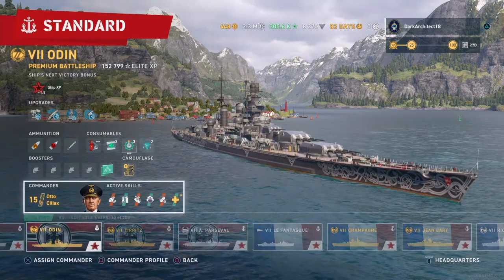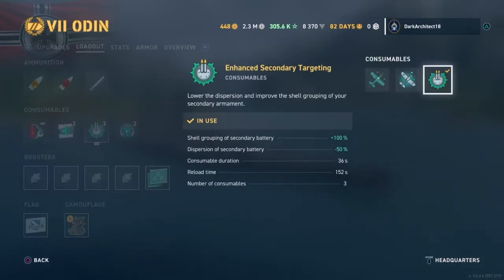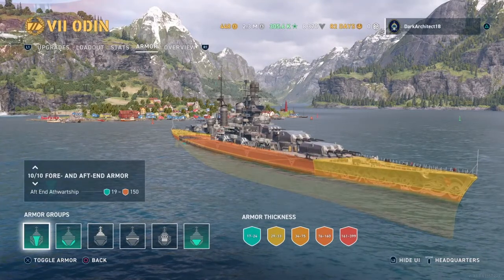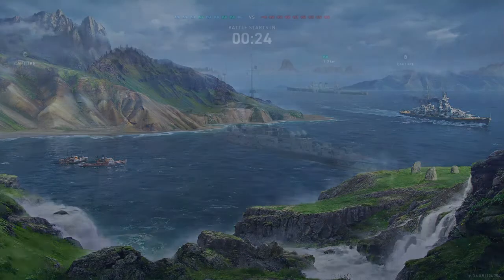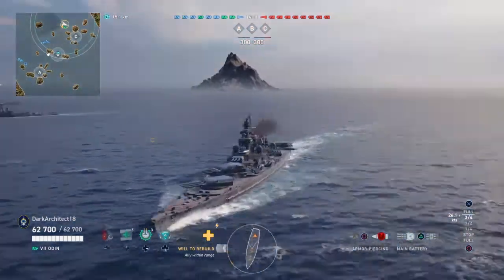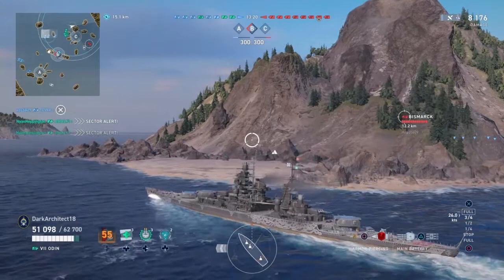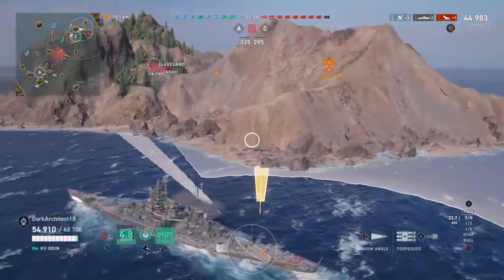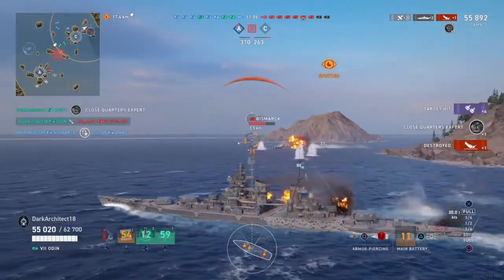KMS Odin Review | World of Warships Legends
116K Damage in Tier 7 Premium Battleship KMS Odin
Medals: First Blood and Close Quarters Expert.

Commander Review: 0:53
Armor Viewer: 2:20
Gameplay Begins: 3:51